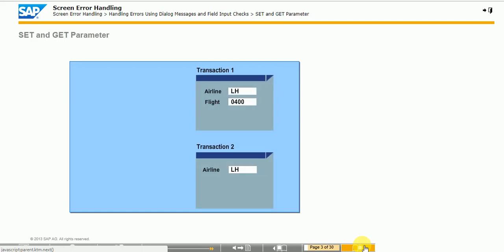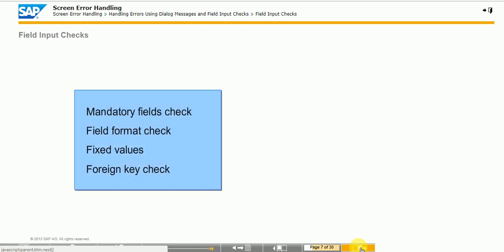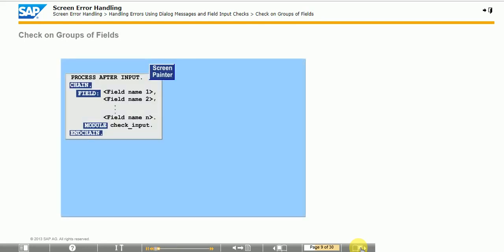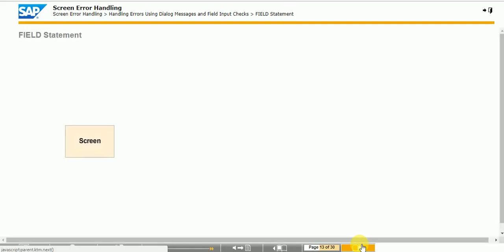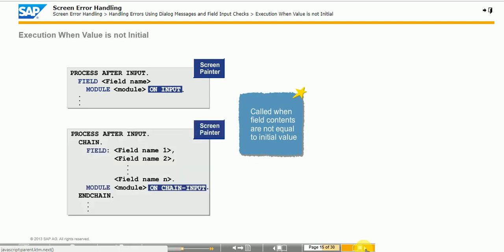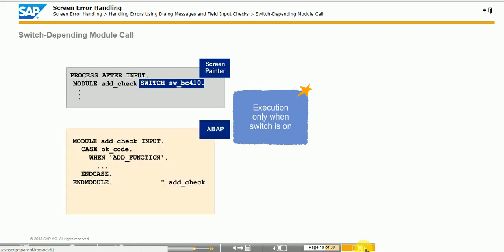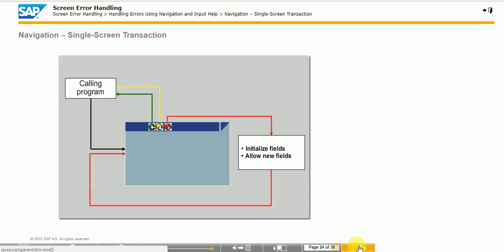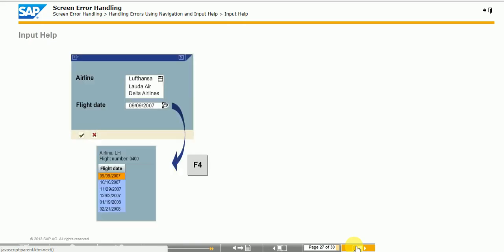Screen Error Handling TAW 10 (Unit 28)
-Handling Errors Using Dialog Messages and Field Input Checks
-Handling Errors Using Navigation and Input Help